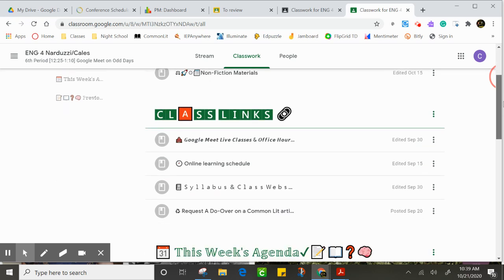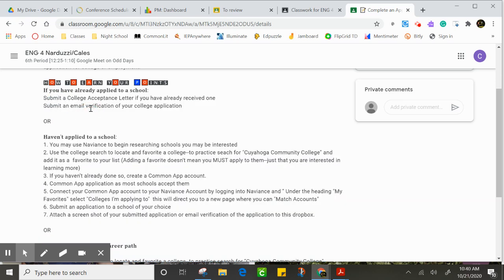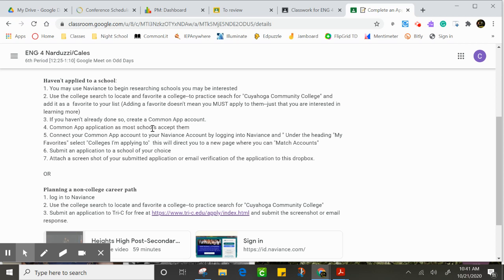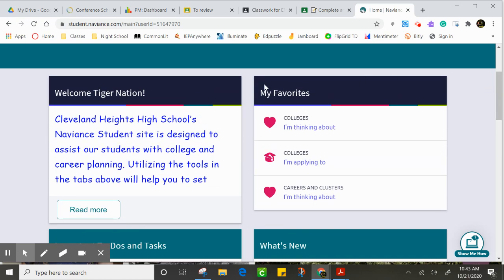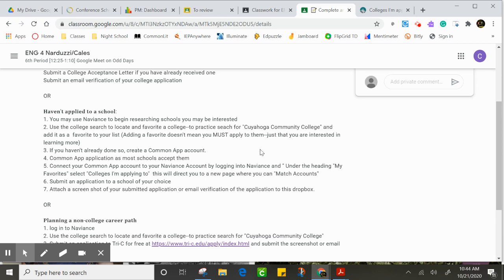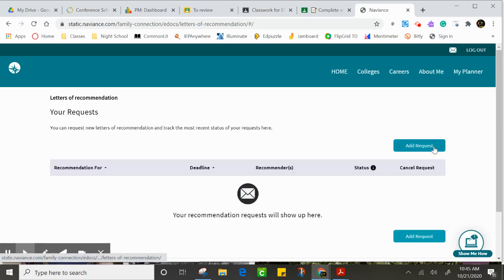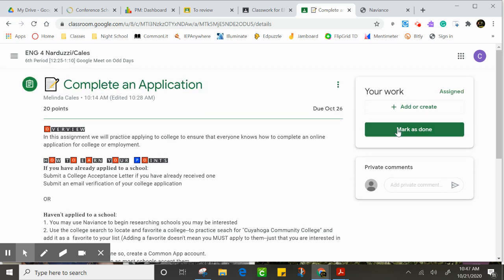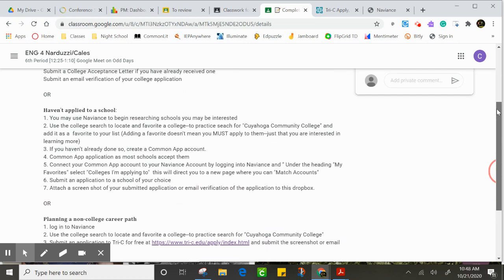Oct 21, 2020 Intro to Submitting an Application Assignment (7th Period)